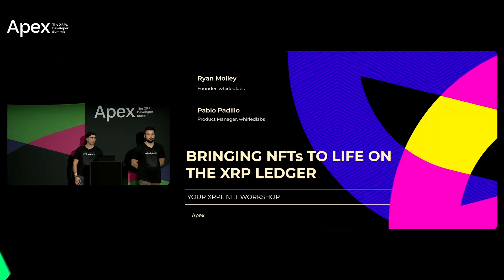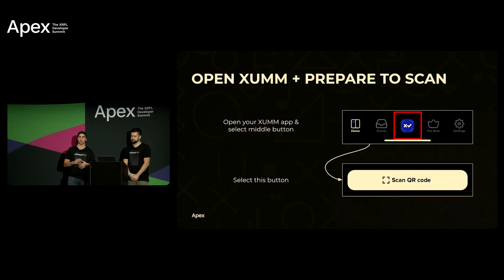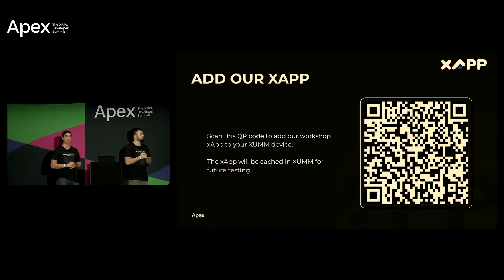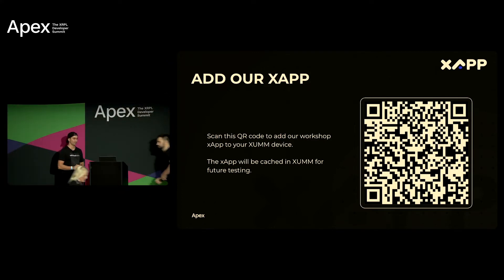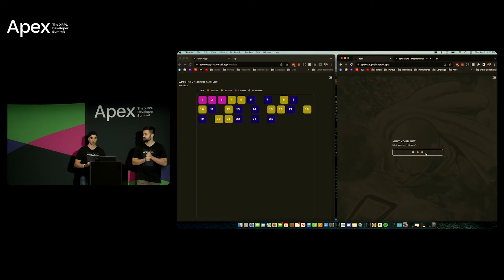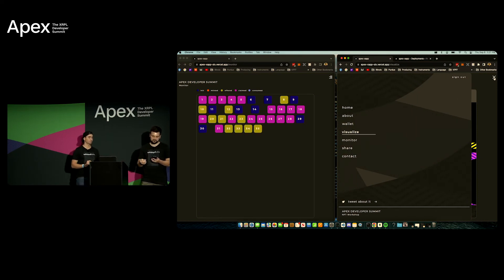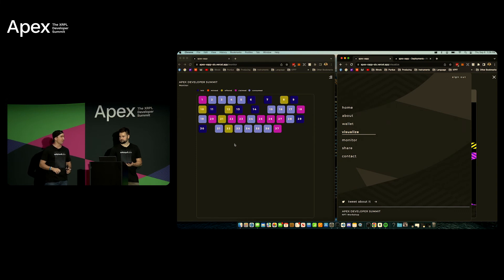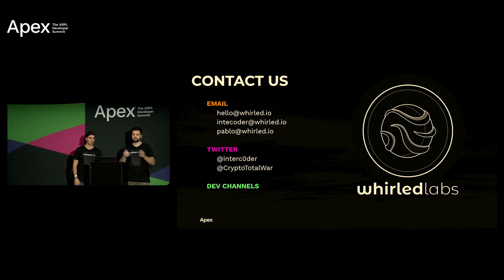Apex: XRPL Dev Summit 2022 - Bringing NFTs to Life on the XRP Ledger, Ryan Molley & Pablo Padillo